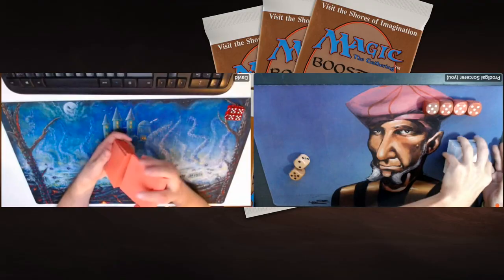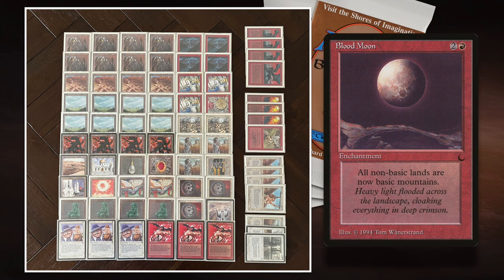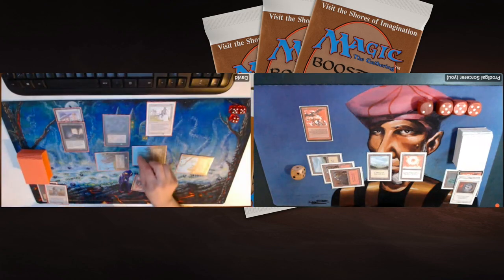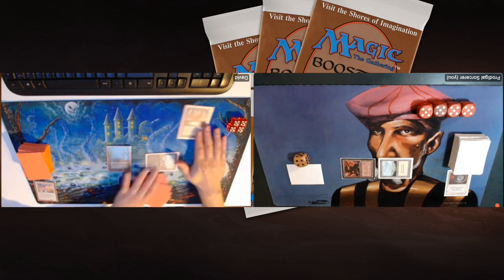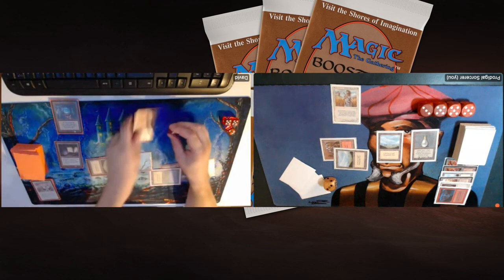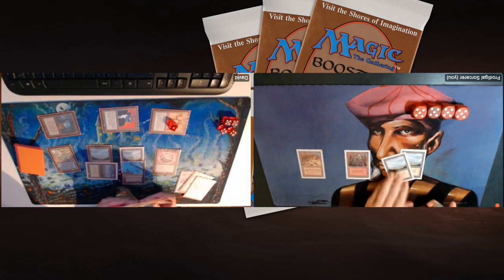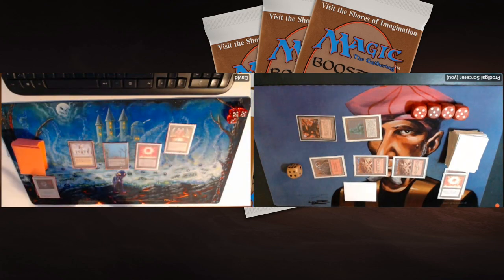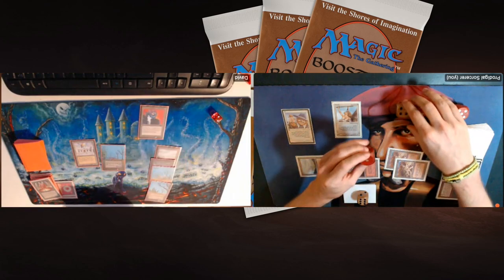WB Abyss Knights vs WR Tax Edge, Old School Magic the Gathering (MTG 93/94) | 714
Get ready for another exciting 93/94 Magic the Gathering match. Today, I am playing against David from Norway. He is bringing a powerful black and white deck to the battlefield. I am playing with a new red and white deck that revolves around Land Tax, Land's Edge and Wrath of God.

Decks: W/B Abyss Knights vs W/R Tax Edge
Players: David vs Timmy

00:00 MTG 93/94
01:34 Abyss Knights Deck
04:55 Tax Edge Deck

11:15 MTG Games

Did you notice the tunes?
In between game Music and end tunes by the talented Blake Ortego.